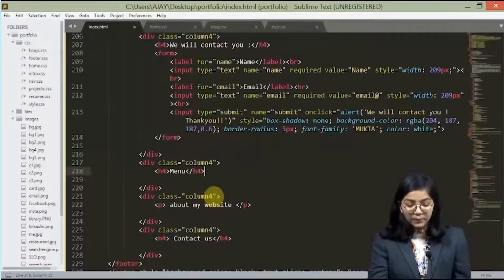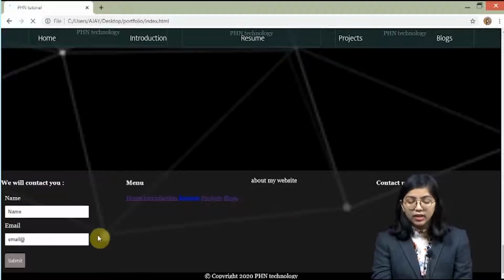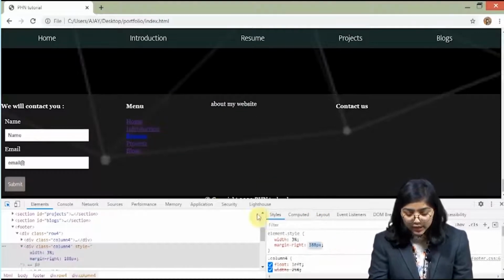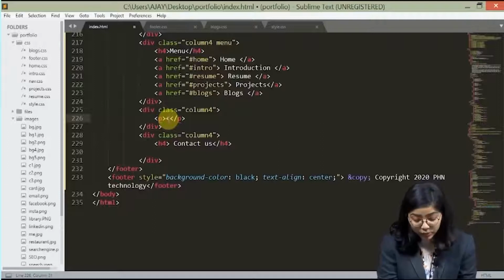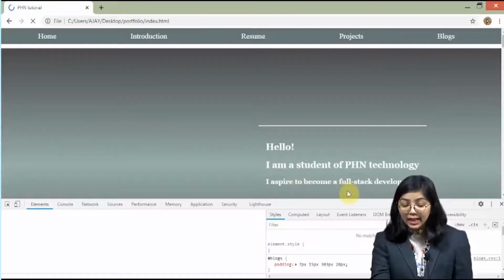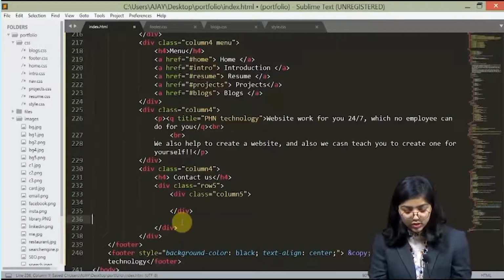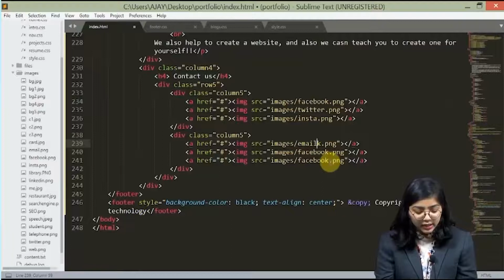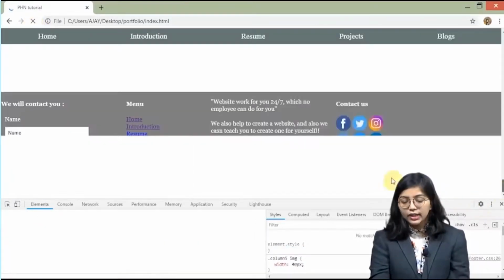HTML and CSS Tutorial (14.2 Inserting icons, Creating menu)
- Inserting icons, Creating menu

𝐇𝐀𝐏𝐏𝐘 𝐋𝐄𝐀𝐑𝐍𝐈𝐍𝐆!